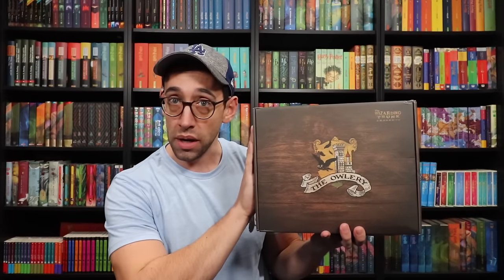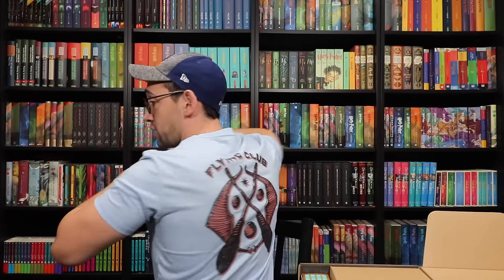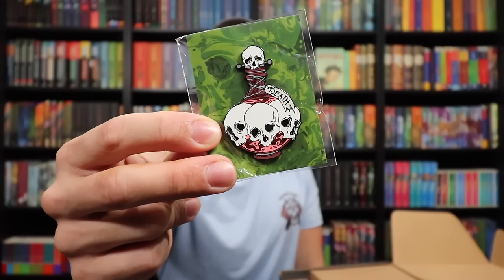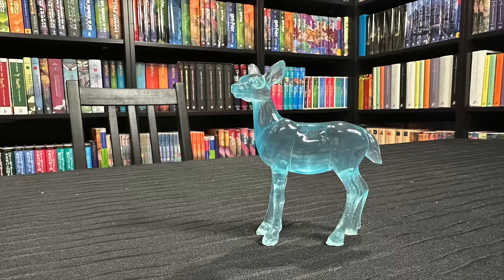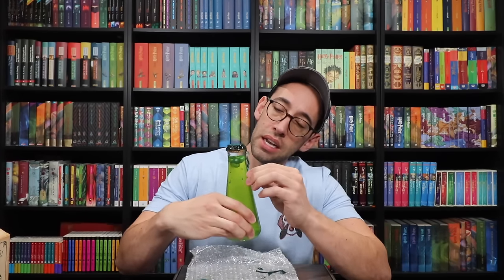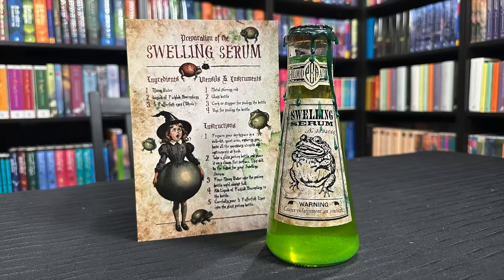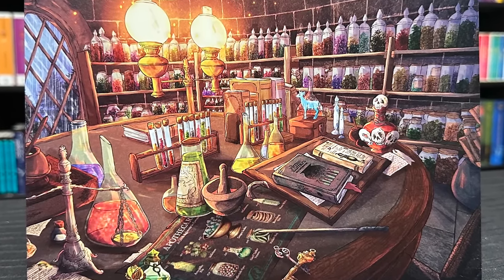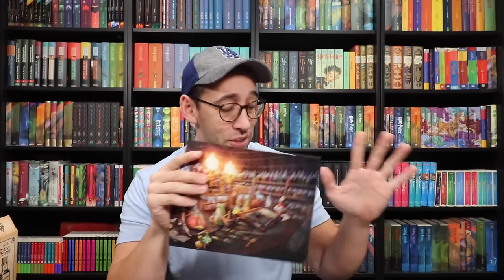The Wizarding Trunk | The Potions Master 🧪 Harry Potter Unboxing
The Potions Master will teach you to bewitch the mind and ensnare the senses! Join me as we open this magical box inspired by Snape in Harry Potter by The Wizarding Trunk!

Order The Keep Collecting Box "Clubs and After School Activities" here (remember to select your shirt size before check out!)

All videos are filmed and edited by The Potter Collector. All opinions are my own. This does not affect the product's price or you as the consumer but helps me to continue making videos for your enjoyment.